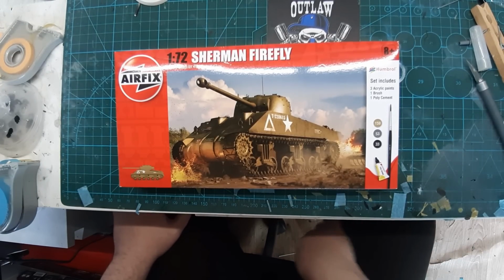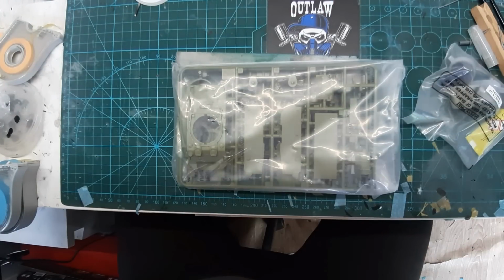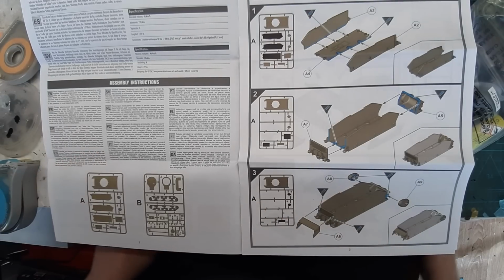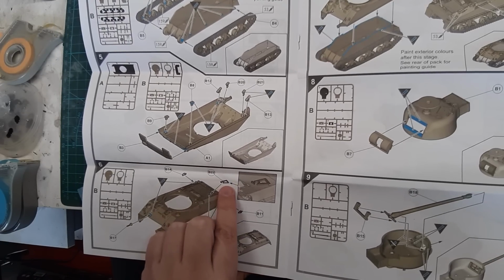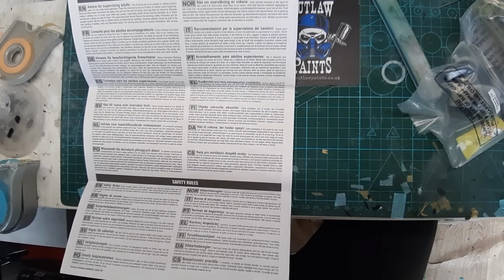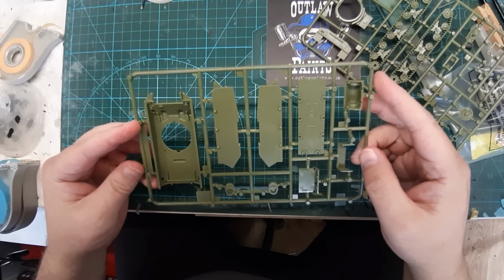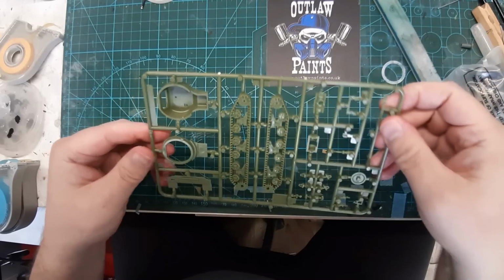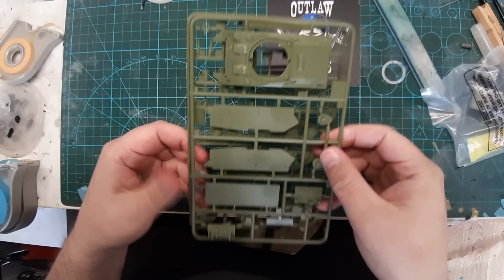Airfix 1:72 Sherman Firefly in box review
An in box review of this kit, I brought from Lidl